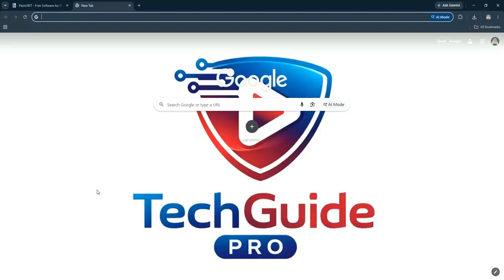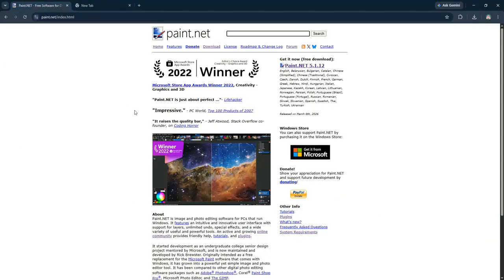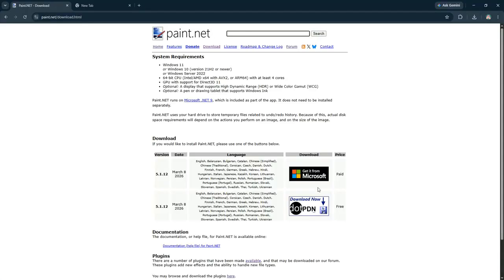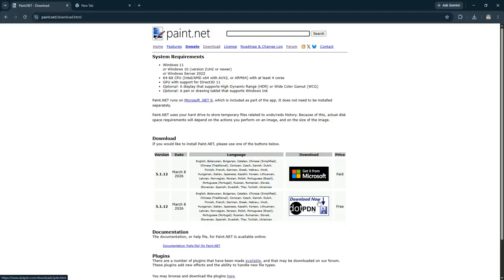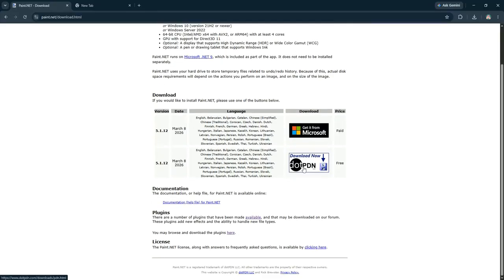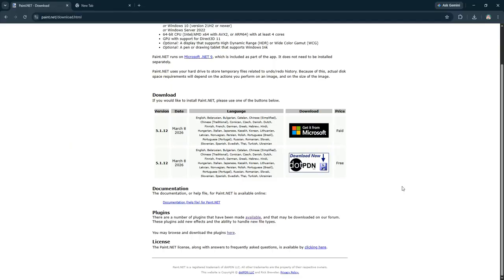How to Install Paint.NET - Step by Step 2026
Learn how to install Paint.NET on your Mac.

This comprehensive tutorial will guide you through the steps to successfully run Paint.NET on macOS using a simple workaround. You’ll discover how to set up Wine and configure the necessary settings to enjoy this powerful image editing software on your Mac. Whether you’re a graphic designer, a hobbyist, or just looking for a free alternative to Photoshop, this guide will equip you with the skills to enhance your photo editing experience.